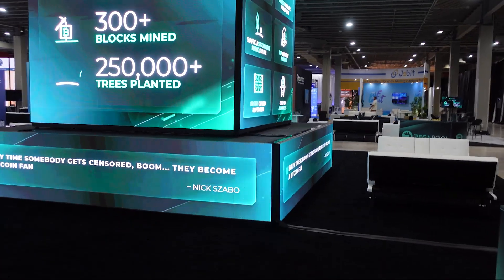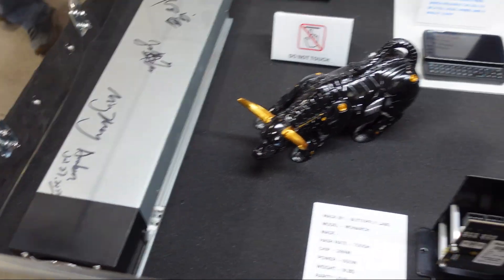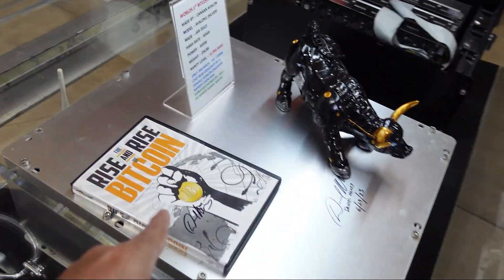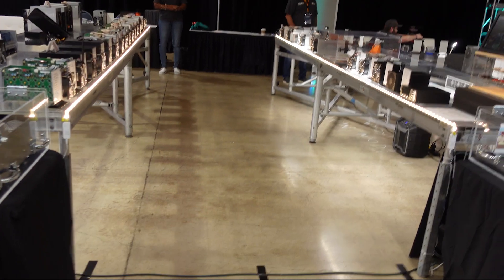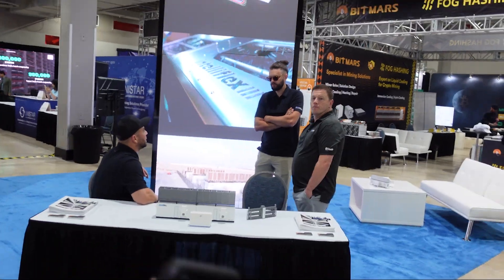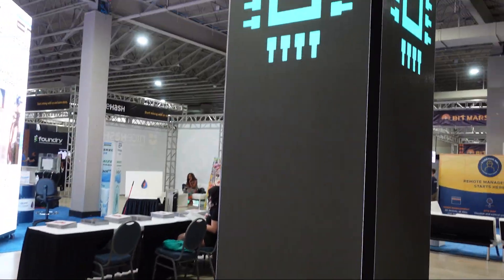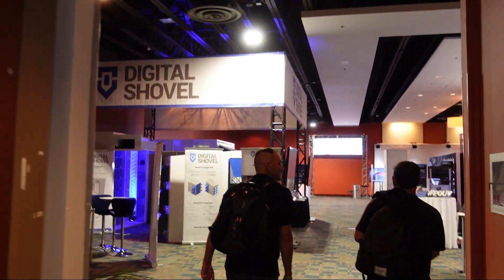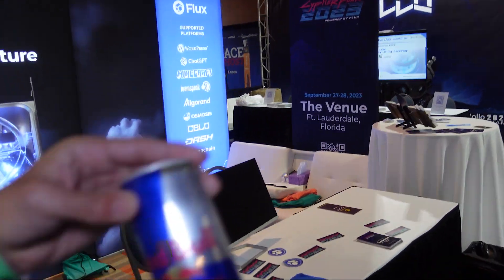Mining Disrupt 2023 tour & Bitcoin Mining museum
Check out the Bitcoin Mining Museum, they are still looking for specific legacy hardware for donation to the collection.

:::Send Me Stuff:::
1403 Dunn Ave Ste 2